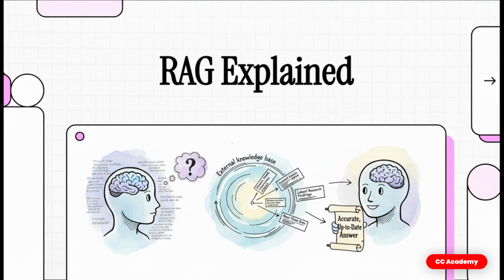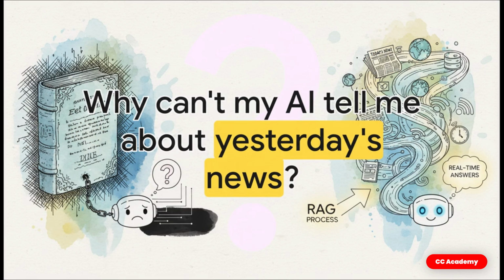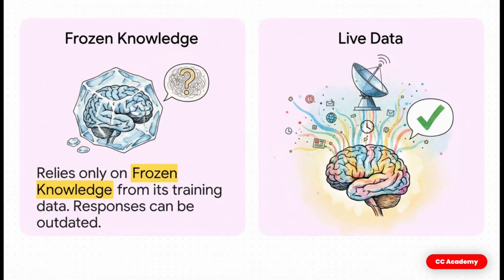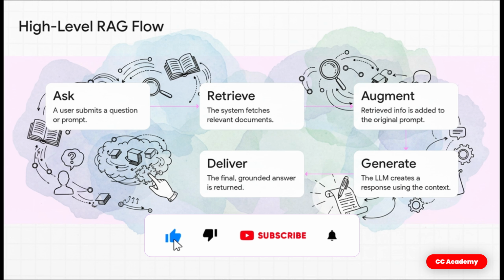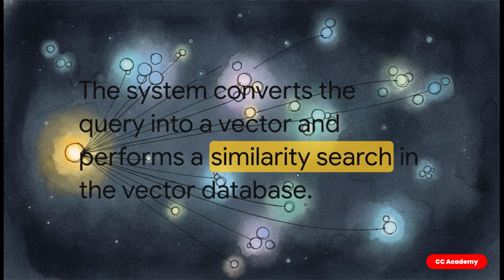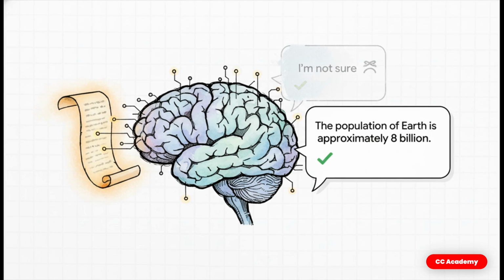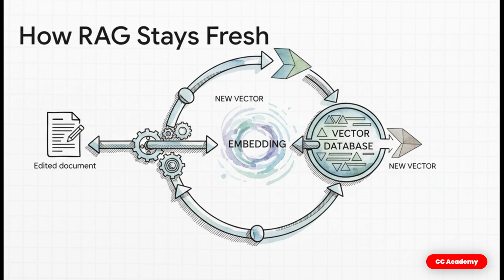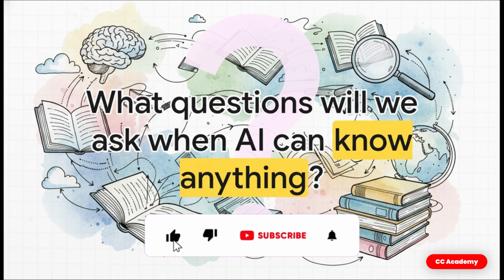How Retrieval-Augmented Generation (RAG) Works?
Discover how Retrieval-Augmented Generation (RAG) enhances Large Language Models by combining real-time information retrieval with generative AI. In this video, we break down how RAG works—covering external data creation, vector databases, relevancy search, prompt augmentation, and data updates.
You’ll also see a real-world example of how RAG helps chatbots deliver accurate, up-to-date responses using company data.

What you’ll learn:
✅ What is RAG and why it’s important
✅ How RAG retrieves and integrates external knowledge
✅ The role of embeddings and vector databases
✅ Step-by-step RAG workflow explained visually

Perfect for AI engineers, developers, data scientists, and anyone curious about modern generative AI systems!